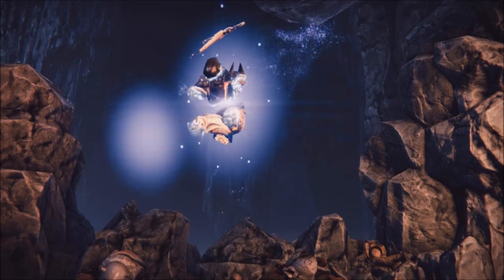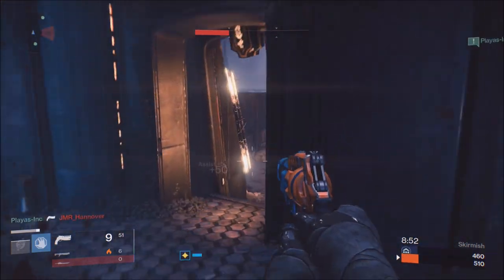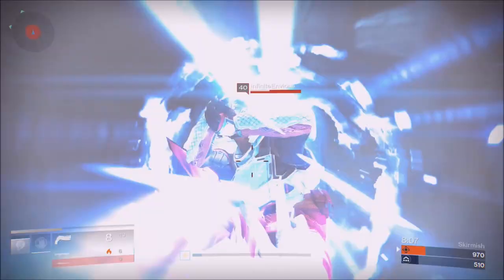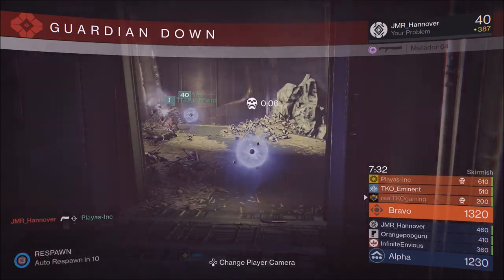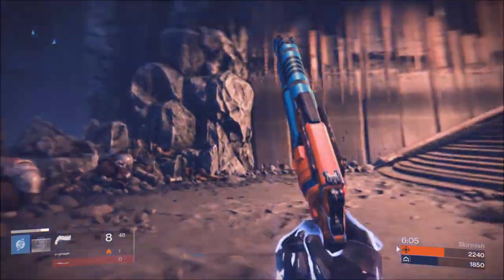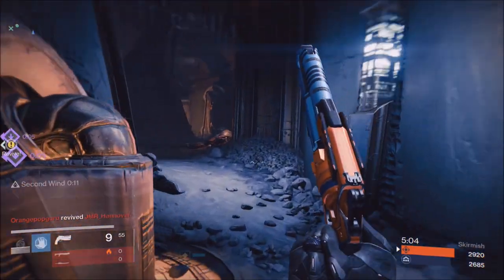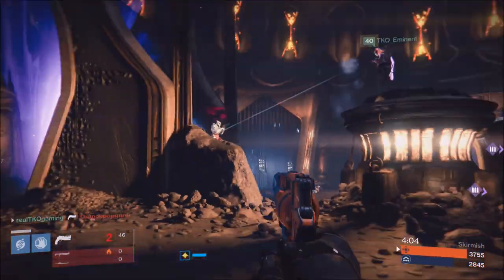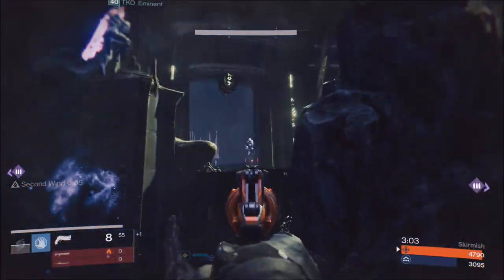The BEST Weapon Combo to use in DESTINY!!!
We bring to you the first of many more WEAPON COMBO series in destiny! Here we show the perks and game play of a PALINDROME hand cannon and a Matador 64 shot gun. Common weapons you will find in the crucible but we put it to the TEST against the 3rd BEST team on gamebattles! Enjoy the video! =)